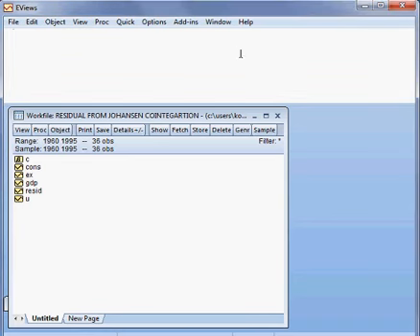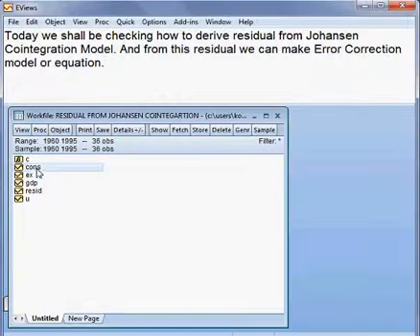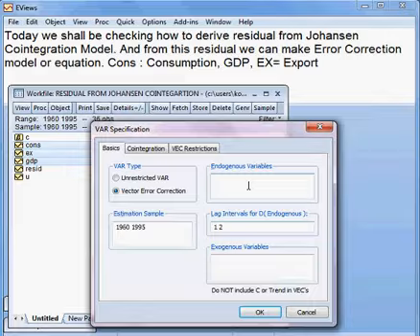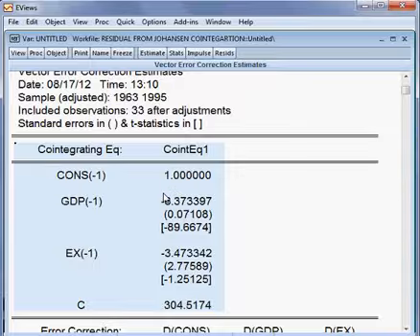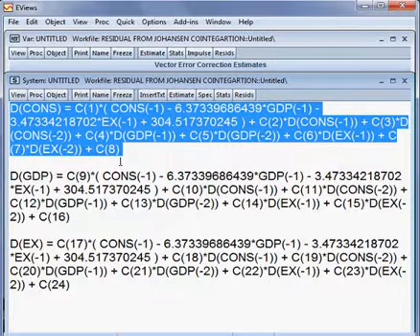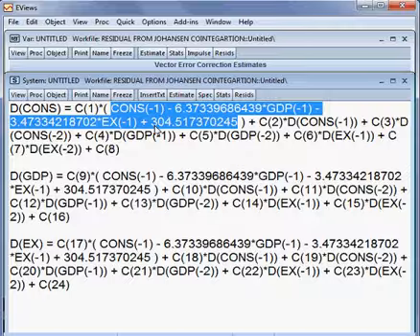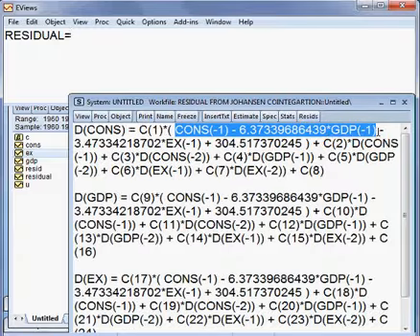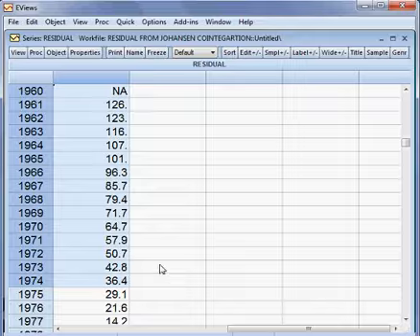Residual from Johansen Cointegration Equation. Model One